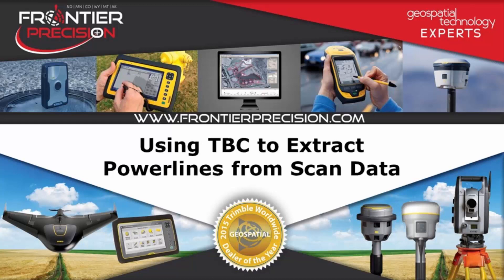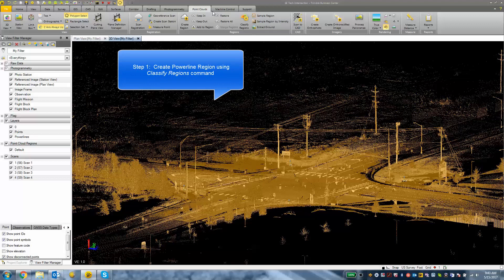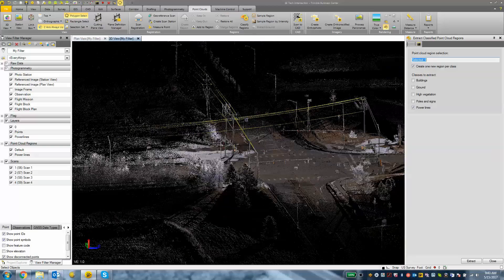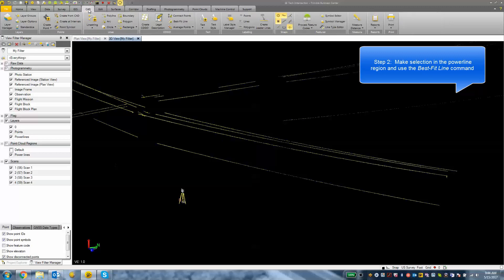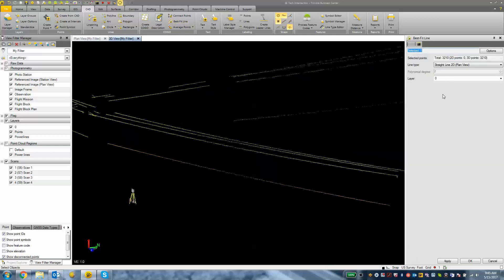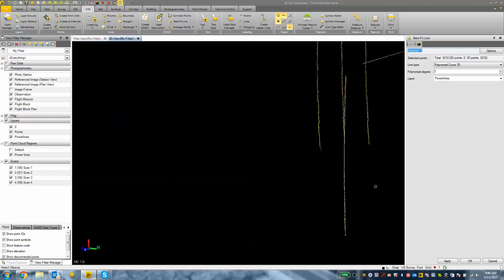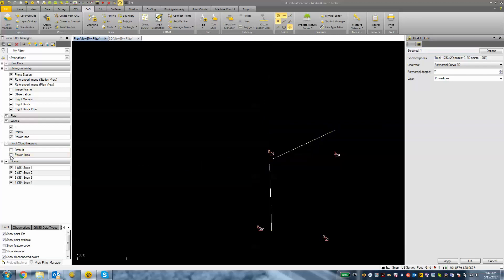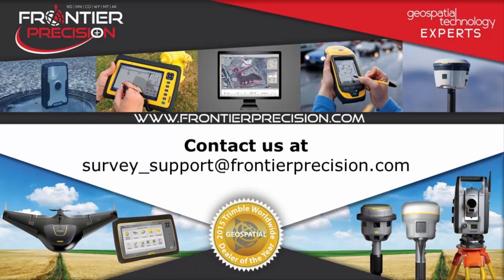Powerline Extraction in TBC using Scan Data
This video demonstrates an efficient way to extract power line information from geospatial scan data. Using Trimble Business Center v3.90 or later it is possible to automatically classify power lines with the push of a button. Once classified we show how the power line scan data can be modeled into a best-fit 3D curve line. This workflow will be useful for anyone performing power line surveys.